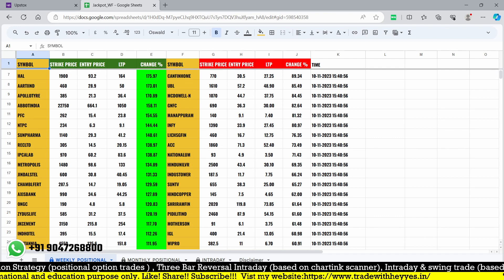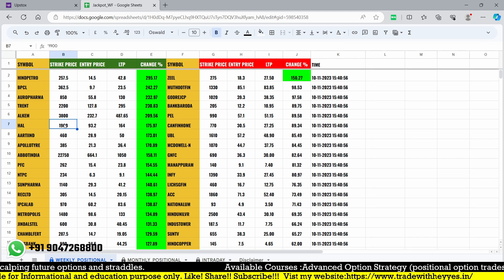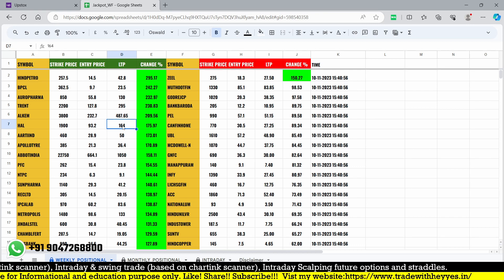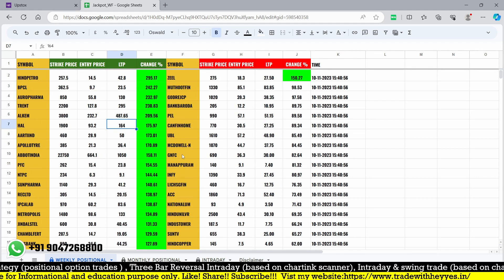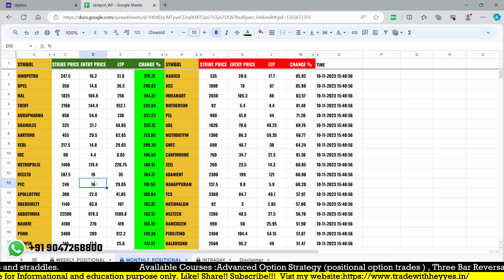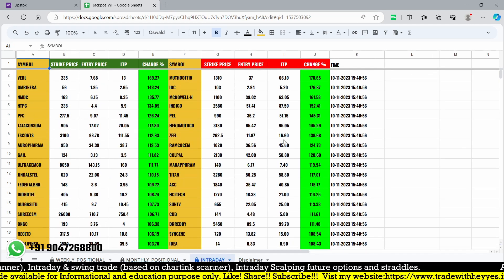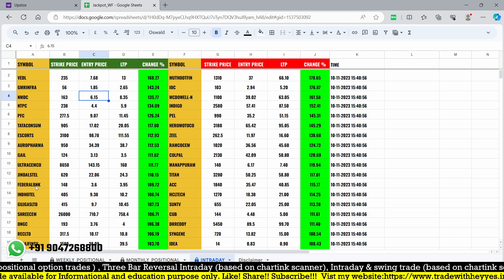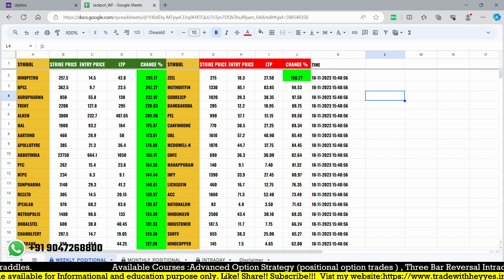Option scanner live | talent traders live option scanner